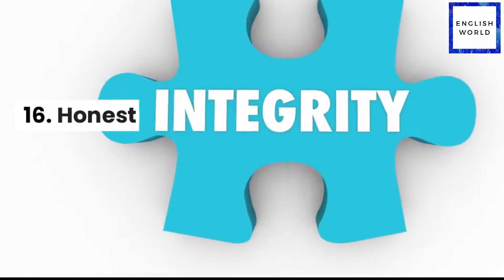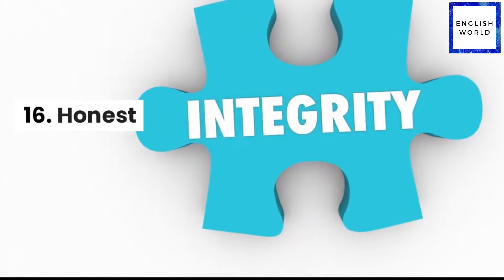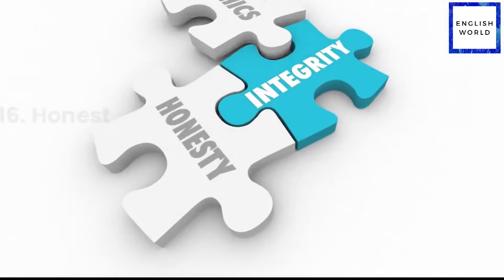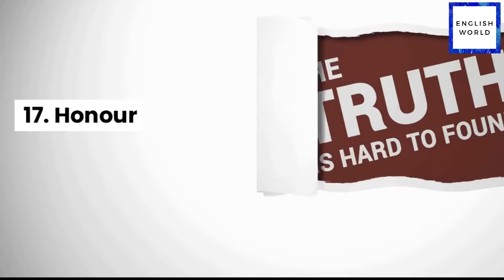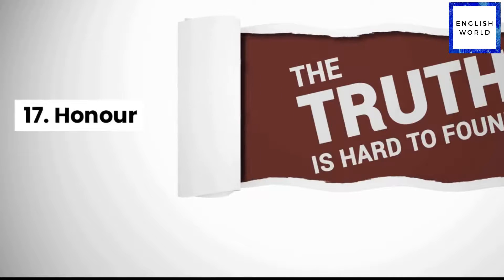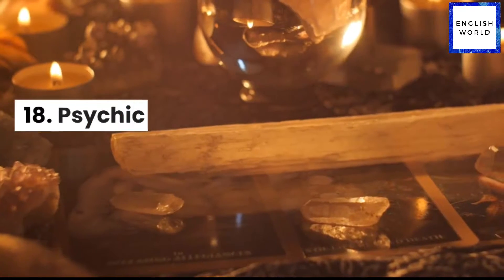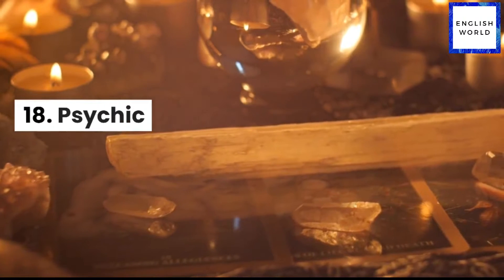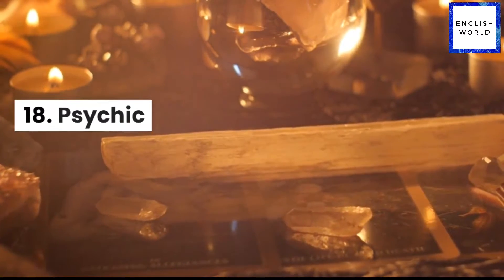50 English Words With Silent Letters | Correct Pronunciation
Check out the correct pronunciation of common English words